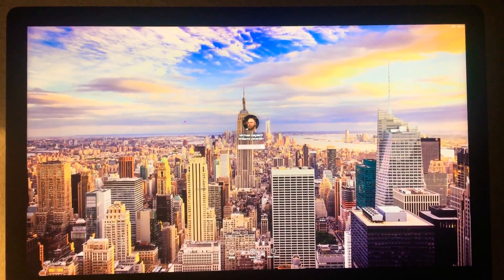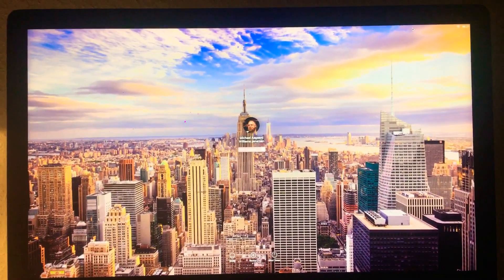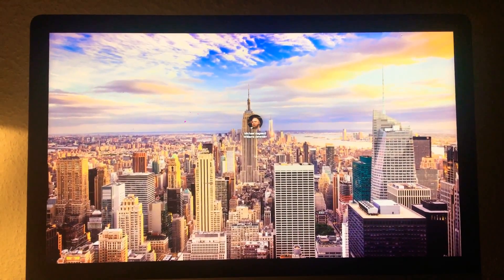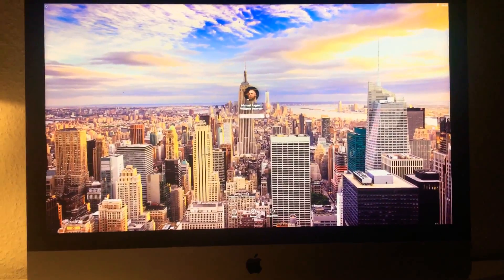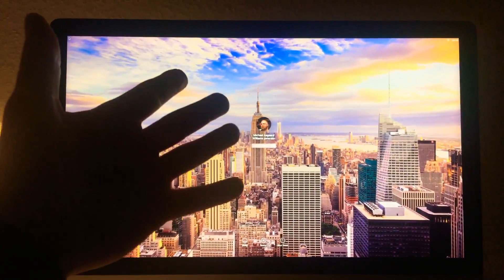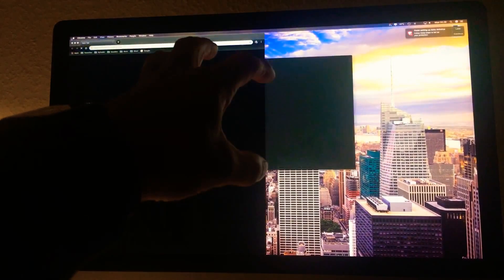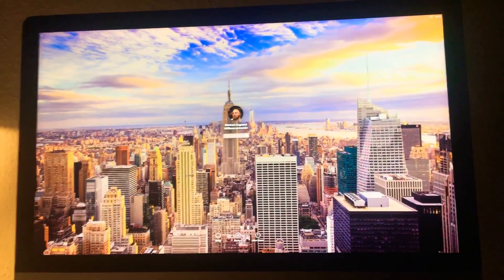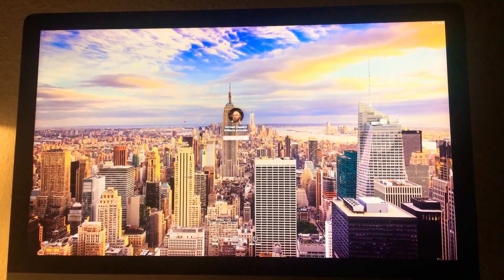OS Mojave Login Screen Error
So I been trying to install OS Mojave today in my iMac 27” from 2017, the download and install went fine but when I log in, it kicks me back to the login screen every time before I can do anything and even in Safe Mode i still kicks me back to the login screen. Does anyone have this problem too and maybe know a fix on the issue?

I would be very happy to get a solution, thankfully I backed up my iMac about a week ago and has not lost any valuable data but make sure always to do a backup before you install a new update.